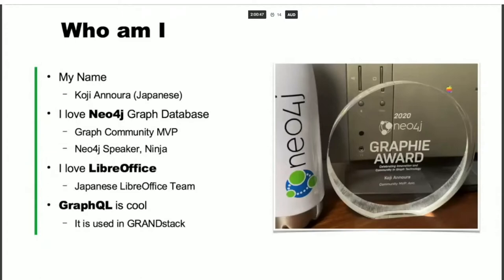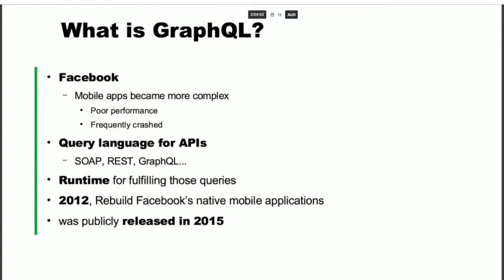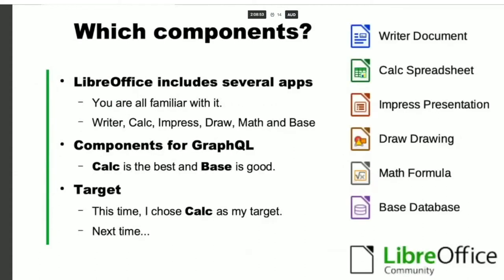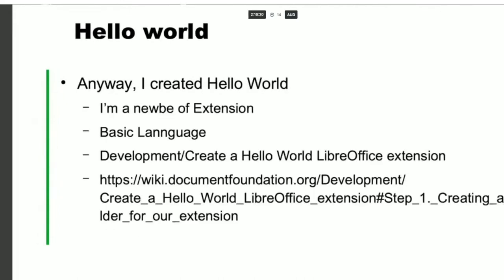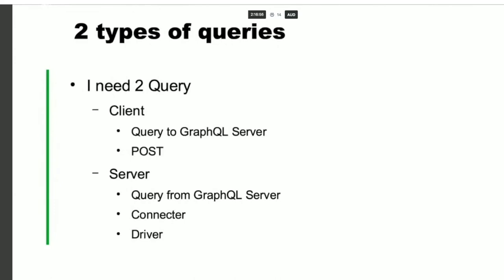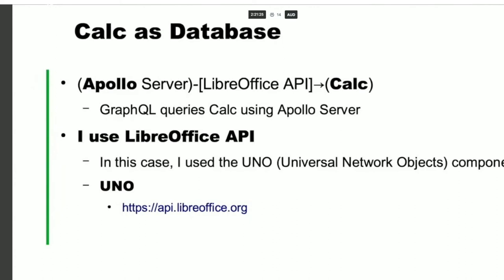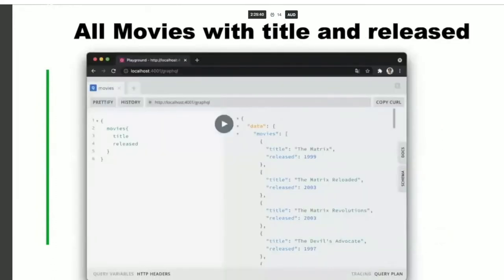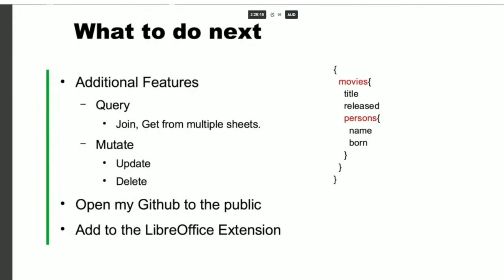GraphQL Extension for LibreOffice - LibreOffice Conference 2021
A session from the online LibreOffice Conference 2021. Presenter: Koji Annoura